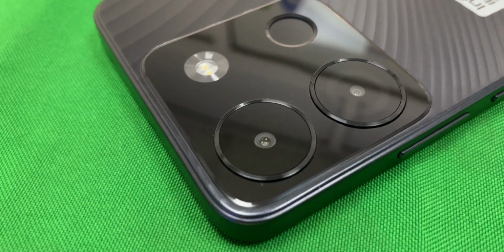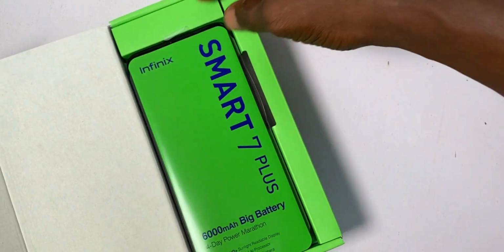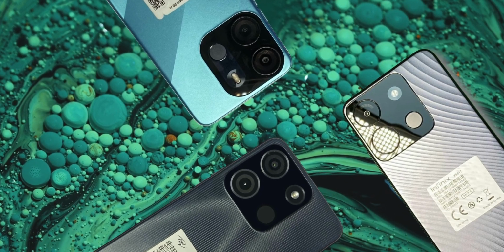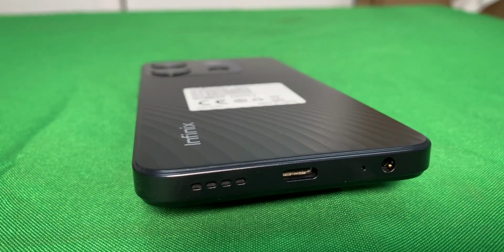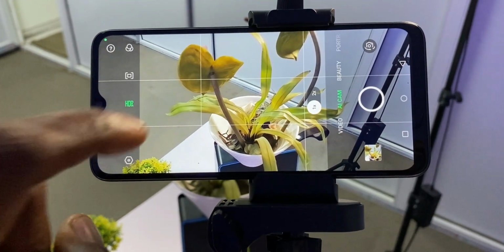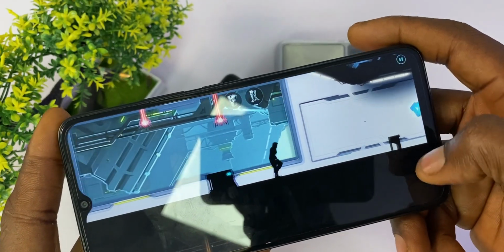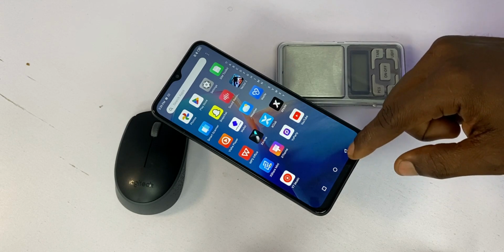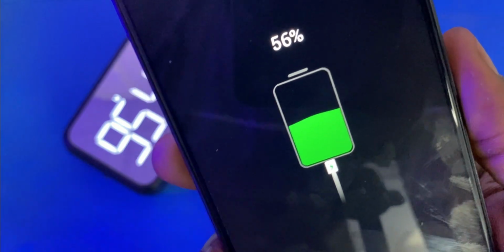Infinix Smart 7 Plus Unboxing And Review: Biggest Battery Ever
Among all the low-budget phones of about 70k, only the the Infinix Smart & Plus has the biggest battery and fastest processor. In design, display and camera, the Smart 7 Plus is worth the Hype.